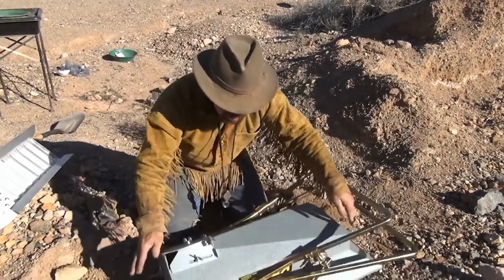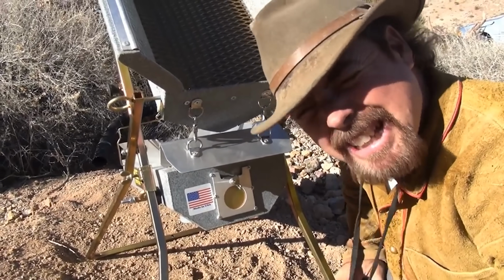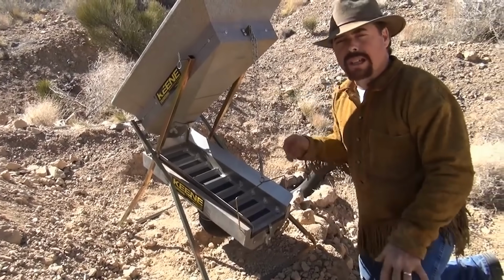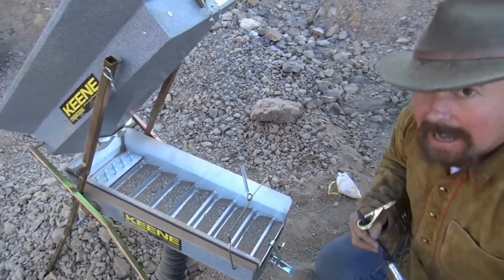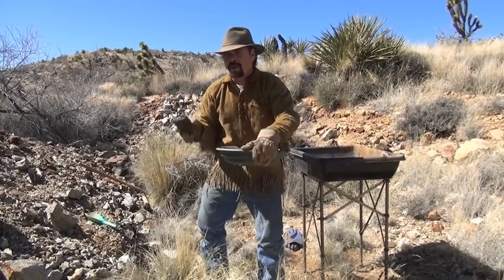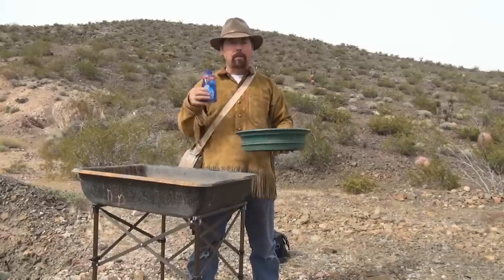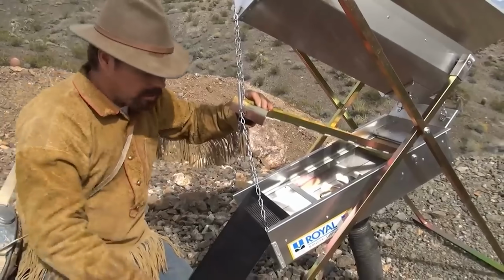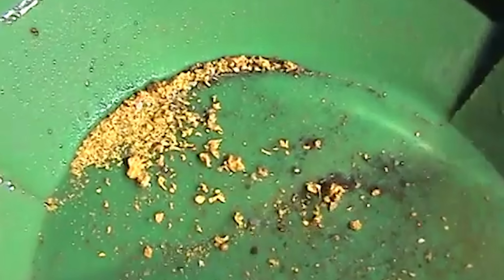"Master Gold Prospecting with a Drywasher: Top Success Tips!🌟"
"Unlock the secrets of gold prospecting with a drywasher in this exciting video from Ask Jeff Williams! 🌟 Learn the top success tips that will take your gold hunting skills to the next level. Whether you're a beginner or an experienced prospector, this video is packed with valuable information to help you find more gold. 💰
Don't miss out on the latest gold prospecting tips and techniques from an expert geologist with over 40 years of experience. 🔔👍"

 ( paid link's )
Gold Panning Equipment :

Mining Tools:
2 mode Light for Hard Hat